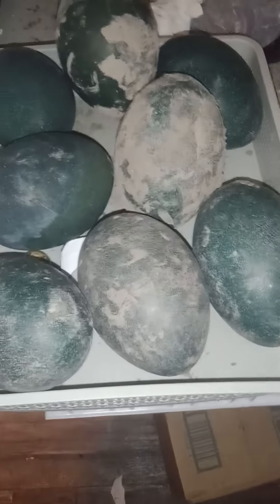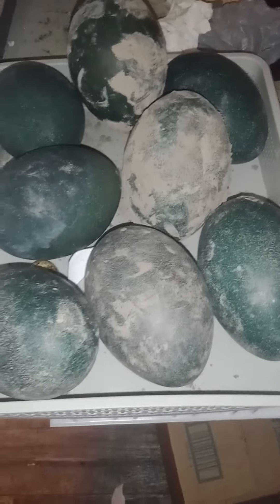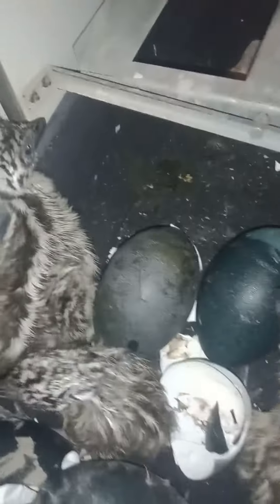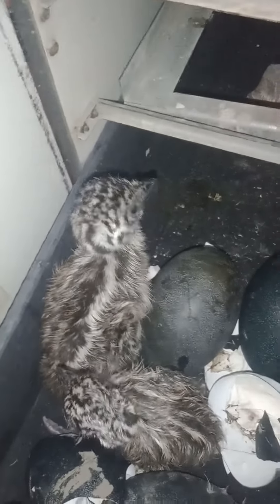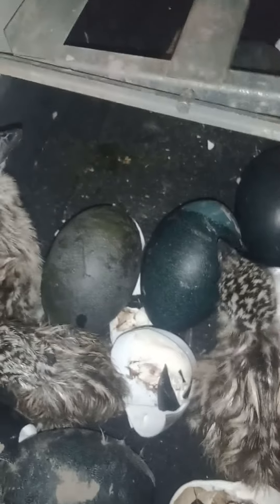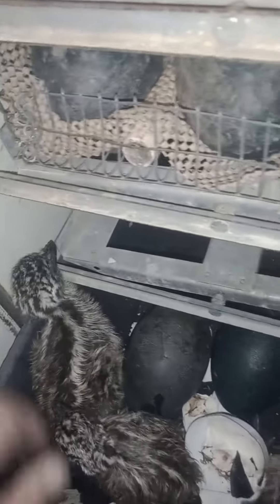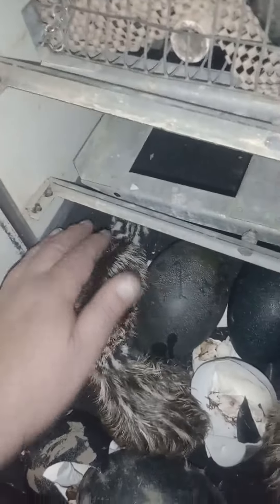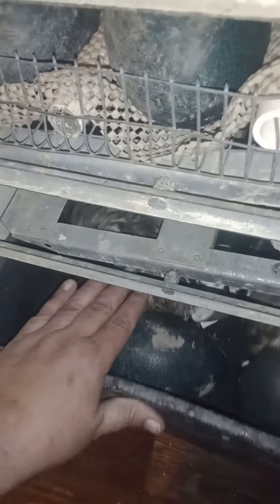My emu eggs are hatching.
It's great having the little guys hatching on the farm. It's awesome to watch them hatch and grow on the farm.